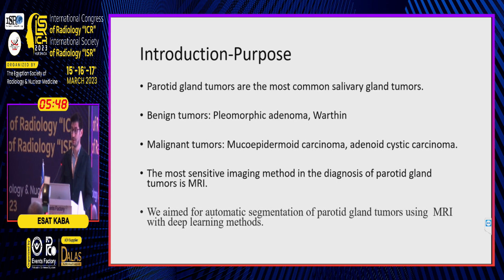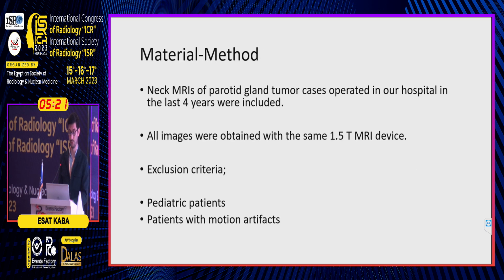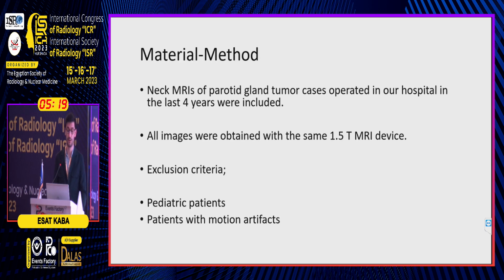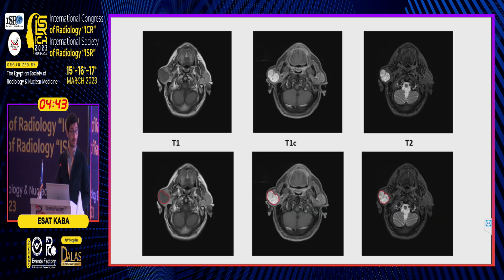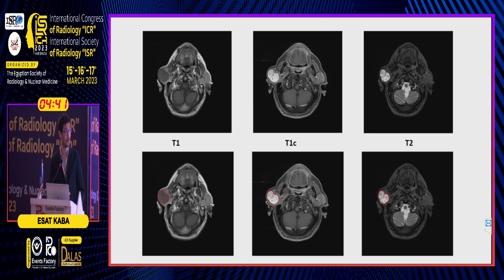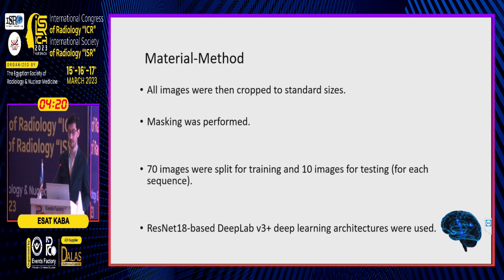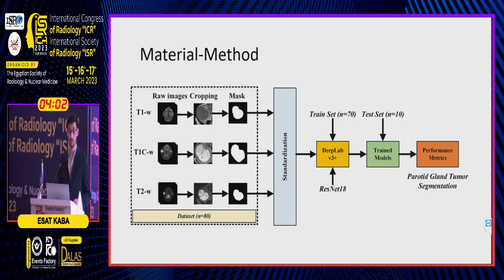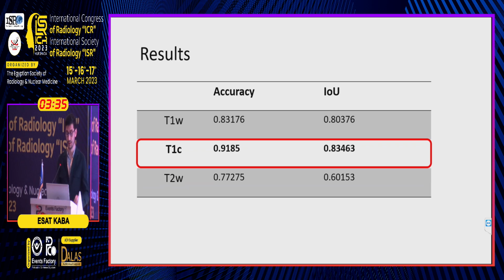Deep Learning-Based Automatic Segmentation of Parotid Gland Tumors Using MRI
Prof. Esat Kaba

15-16-17 March, 2023
Hurghada, Egypt
Organized by